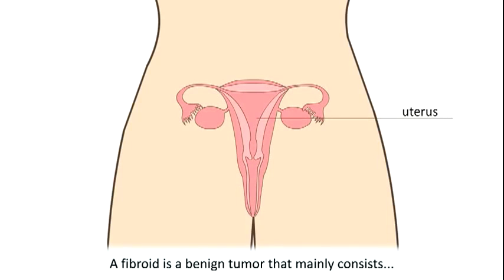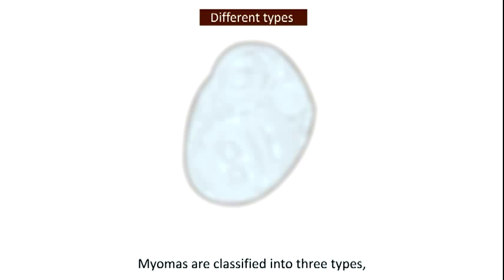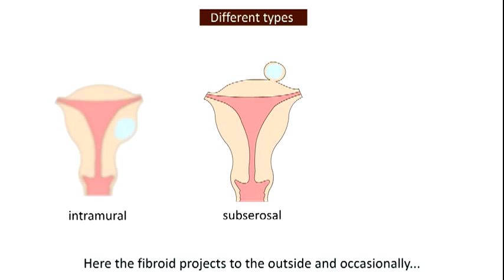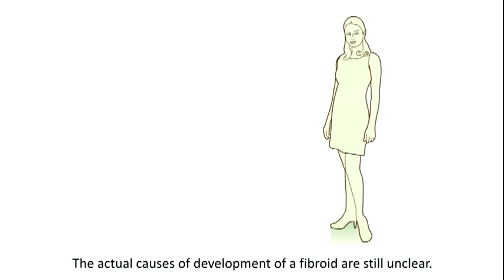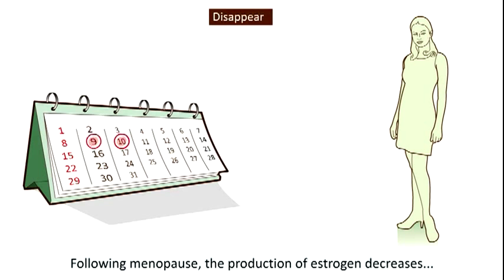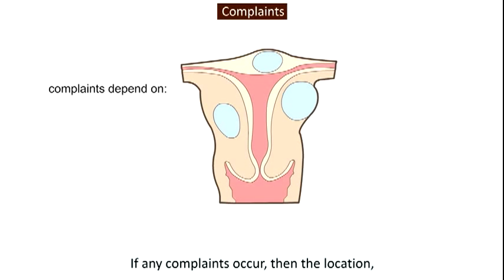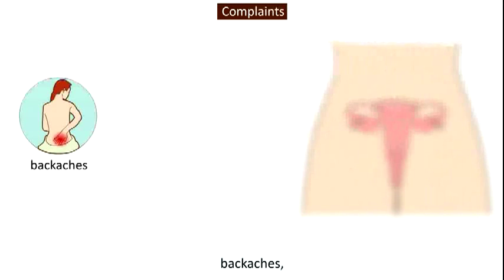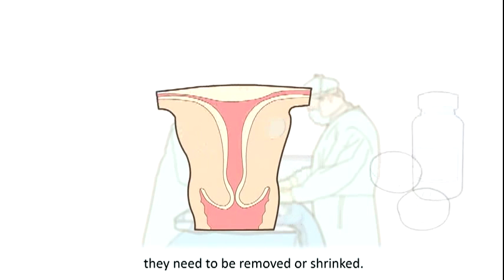Uterine Fibroids Treatments : How To Get Rid Of Uterine Fibroids By Surgery and Medication.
Learn How To Cure Uterine Fibroids Fast & Permanently Without Surgery (100% Natural Treatment).
Eliminate Fibroids Pain & Related Symptoms in 12 Hours. And Get Rid Of Fibroids Within 2 Months.
100% GUARANTEED by over 100,000 Women Worldwide. APPROVED by Doctors & Medical Researchers.

A fibroid is a benign tumor that mainly consists have muscular tissue and usually grows inside the uterus. Fibroids are also called myomas. Its size ranges widely, from a small tumor the size of a pea to a large tumor almost the size of the uterus.

Myomas are classified into three types, depending on the location where they are found. The intramural myoma, a fibroid that grows in the muscular wall of the uterus. This subserosal myoma, a fibroid located just beneath the outside mucosal covering of the uterus.

Here the fibroid projects to the outside and occasionally remains connected with the uterus only through a small stalk. The submucosal myoma, a tumor that grows beneath the surface of the uterus lining. Therefore, this type of fibroids can grow into the uterine cavity.

The actual causes have development of a fibroid are still unclear. However, it has been documented that fibroids are associated with high levels of estrogen, the female sex hormone. Fibroids can only developed during reproductive years of women.

Following menopause, the production of estrogen decreases which will usually cause fibroids to shrink or disappear. Myomas are more common in non-pregnant and infertile women.

In general, fibroids are asymptomatic or associated with just a few complaints if any complaints. If any complaints occur, then the location, size and type of the fibroid are the major factors.

Fibroids can affect nearby structures. They can cause compression of the bladder, which may lead to urinary complaints, or may obstruct the intestine, which may result in constipation. Other complaints can be: backaches, abdominal problems, menstrual flow disturbances.

Fibroids can impede normal childbirth, which may require caesarean delivery. Fibroids relatively more often lead to miscarriages. Whenever fibroids cause symptoms, they need to be removed or shrinked. Medications sometimes cause fibroid to shrink by blocking the production and secretion of estrogen.

In other cases, surgery may be required to remove the fibroid. The type of surgery depends on the location of the fibroid. Sometimes it's possible to remove the fibroid with the help of the tube entered through the vagina and the procedure is called hysteroscopic myomectomy.

In other cases, surgery through the abdominal wall may be necessary. In the case of a large fibroid, hysterectomy may be the only solution. This option only applies when there is no desire to have more children. You general practitioner can give you more information about the disorder and it's possible treatments.

100% GUARANTEED by over 100,000 Women Worldwide. APPROVED by Doctors & Medical Researchers.

Uterine fibroid uterine fibroids symptoms of uterine fibroids uterine fibroid embolization.

What is uterine fibroids treatment for uterine fibroids uterine fibroid symptoms uterine fibroids symptoms what are uterine fibroids what is a uterine fibroid.

Treatment of uterine fibroids fibroids fibroid fibroid tumors fibroid symptoms fibroids symptoms fibroids in uterus fibroid uterus.

Symptoms of fibroids fibroid tumor what are fibroids uterus fibroids fibroids on uterus fibroids treatment fibroid treatment what is a fibroid what is fibroids.

Fibroid in uterus what causes fibroids fibroid removal symptoms uterine fibroids fibroids causes treatment for fibroids treatment uterine fibroids fibroids surgery. How to shrink fibroids fibroid on uterus fibroids tumors shrink fibroids fibroids uterine.